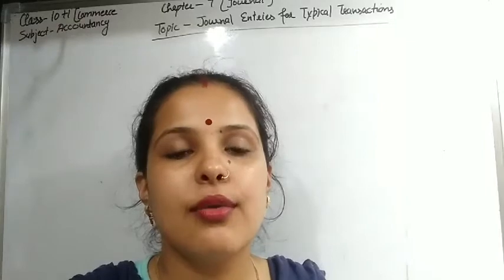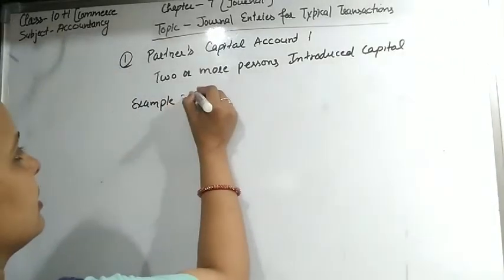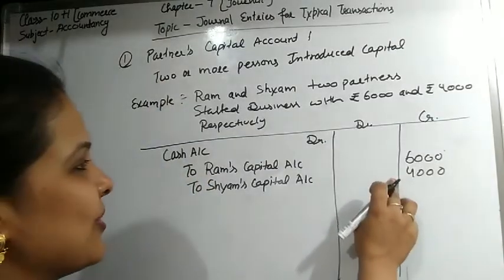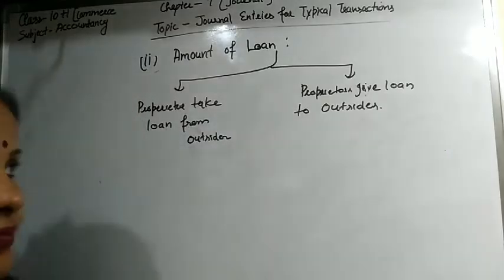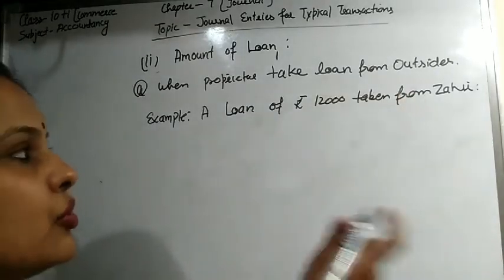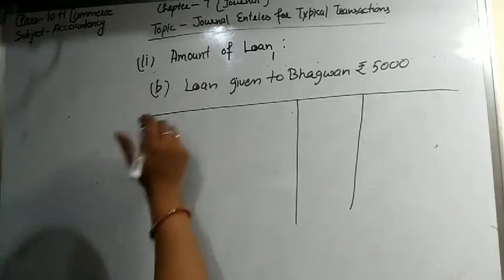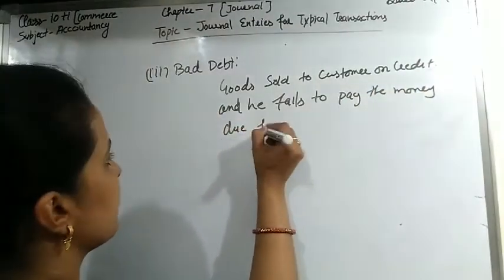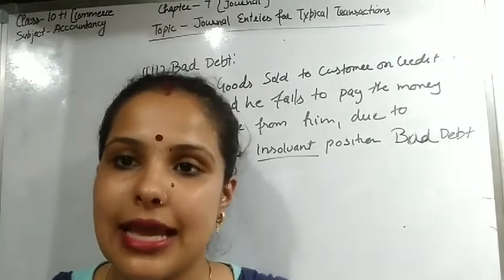Part -1 Journal Entries of some Typical Transactions